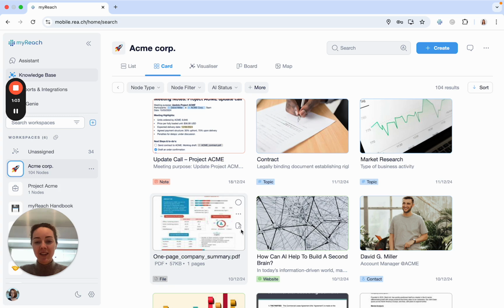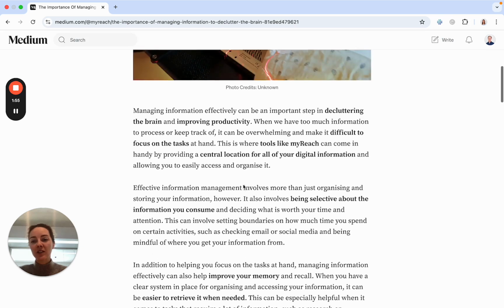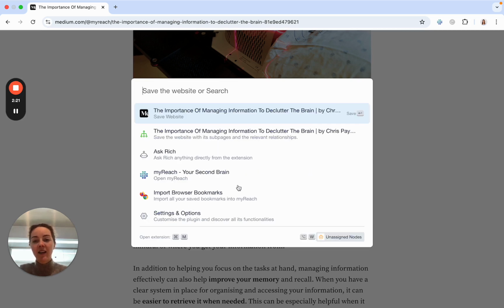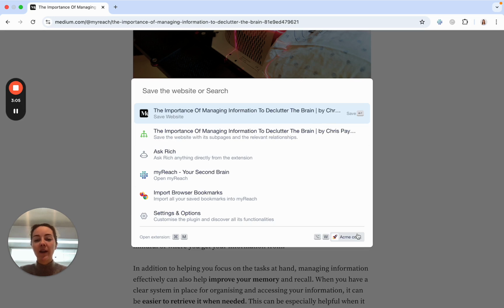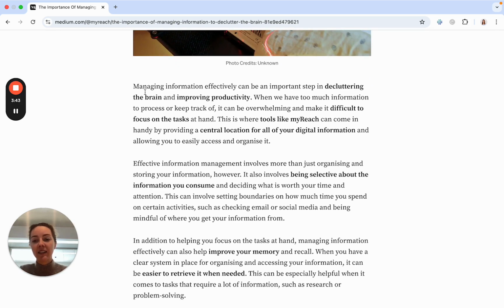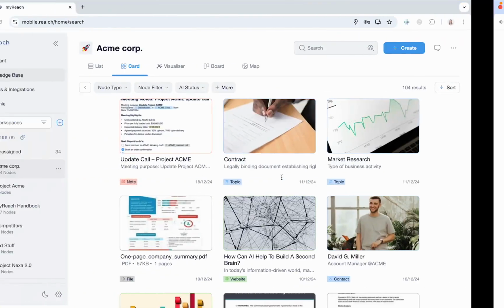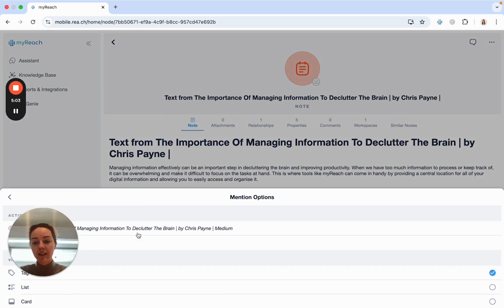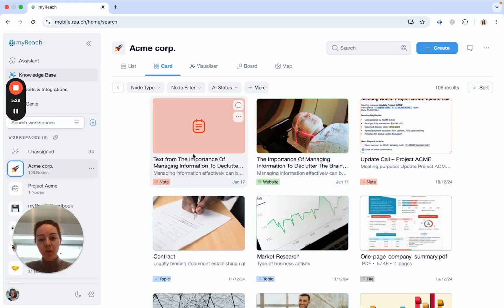One-Click Saving with the Browser Extension (AI SECOND BRAIN)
One-click save on any website with the browser extension, to centralise all your knowledge in one place and avoid having countless open tabs on your browser.